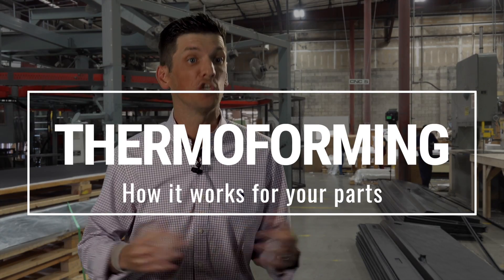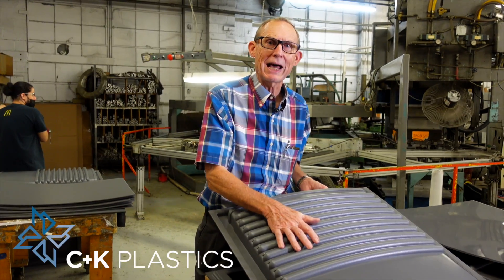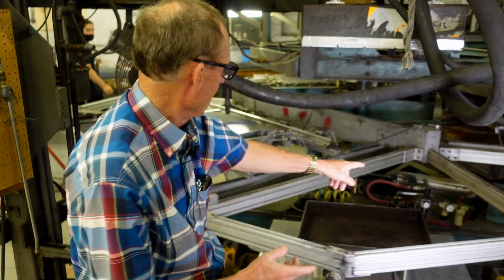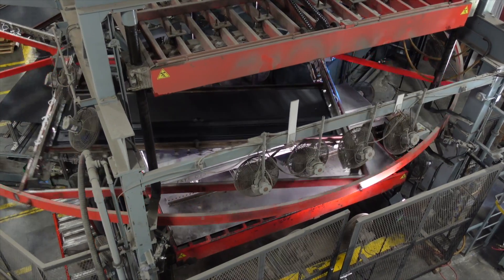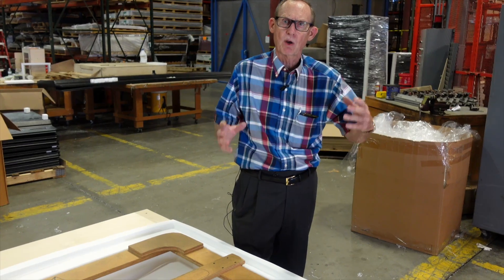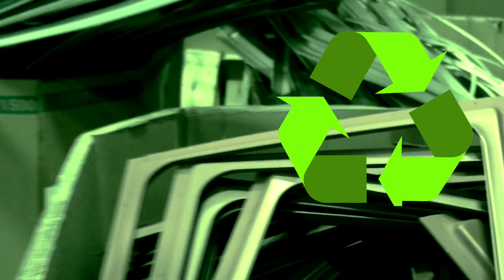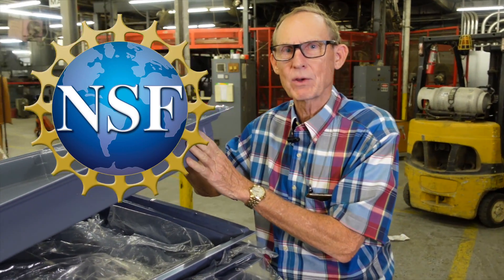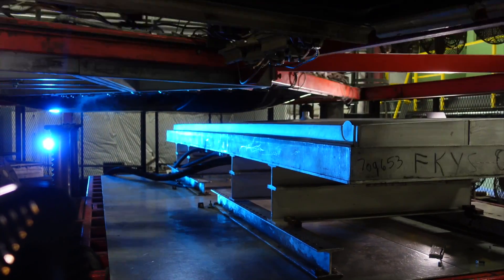Thermoforming, Injection Molding, Metal Fabrication - Which is Best for Your Part? CandKplastics.com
Are you looking to make a plastic part?
Which process do you use? Injection molding? pressure forming? rotational moldiong?
What is a thermoformed plastic part?

C&K Plastics Thermoforming offers a comprehensive range of services and capabilities including: pressure forming, vacuum forming, twin sheet forming and a full complement of secondary operations like bar coding, die cutting, hot stamping, multi-part assembly, riveting, silk screening, solvent bonding, and painting.

0:10 - Pressure Forming

0:41 - Small to Large Plastic Molded Parts

1:01 - Medical Ice Machine Metal Part Converted To Plastic

1:33 - How Pressure Forming Works

3:00 - 12 Foot 3 Action Rotary Vacuum Forming Machine

3:48 - 4 Station Rotary Machine

4:19 - 5-axis CNC trimming - Recycled Salvage - Nothing Goes to Waste

5:19 - Twin Table CNC Machine

5:55 - Tool Room and Hand Assembly

6:19 - Color Match NSF certified part

6:35 - Parts Packed with Safe Shipping in Mind

7:07 - 12 foot ABS drain pan - Plumbing fixture already installed on one solid piece

7:35 - Questions?